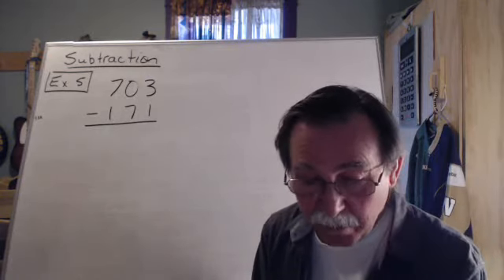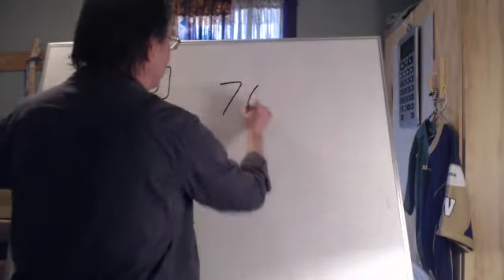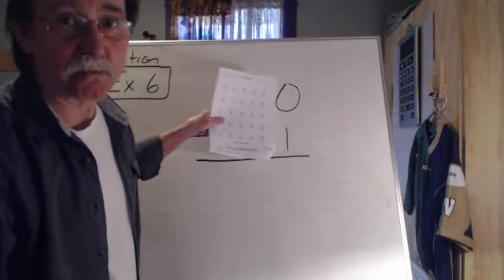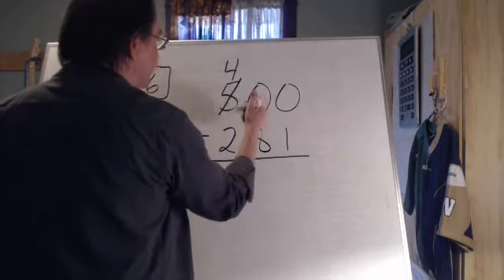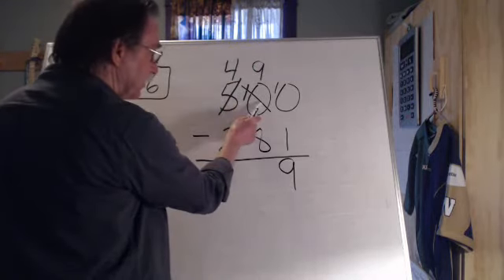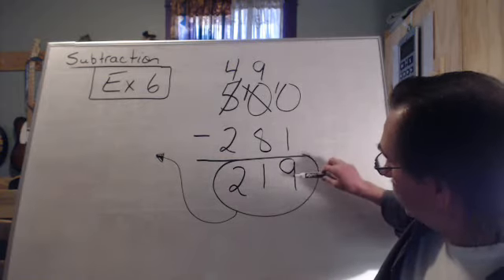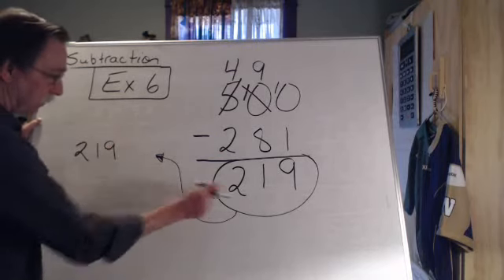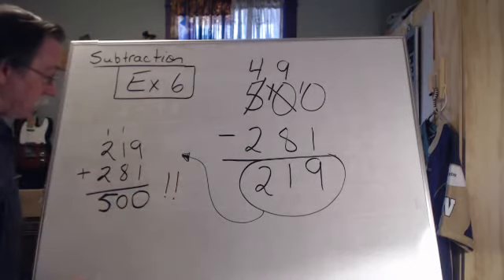#5 Basic Arithmetic - Subtraction, conclusion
Putting words to the numbers
Borrowing across several zeroes